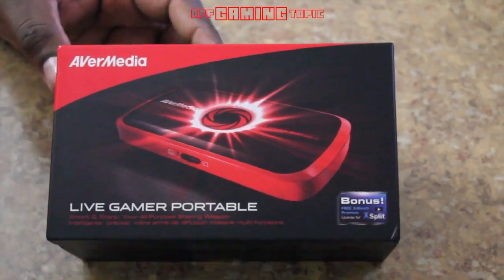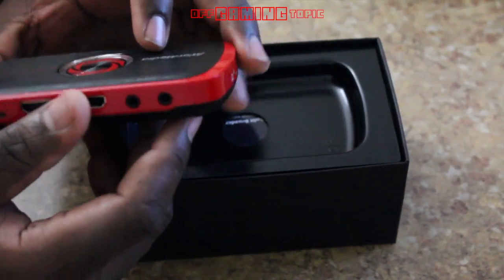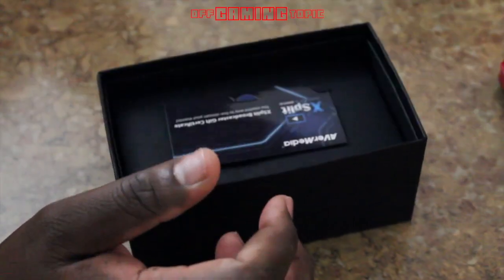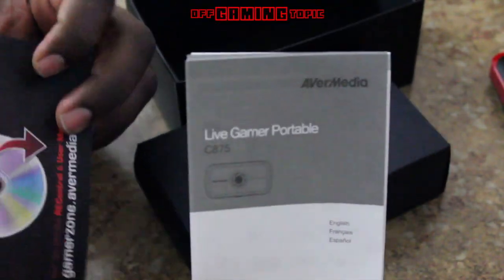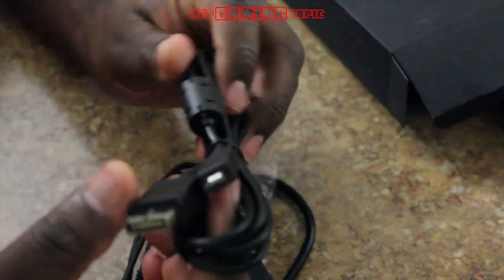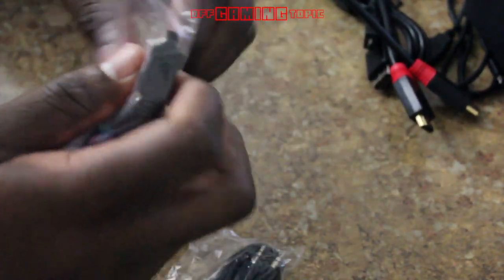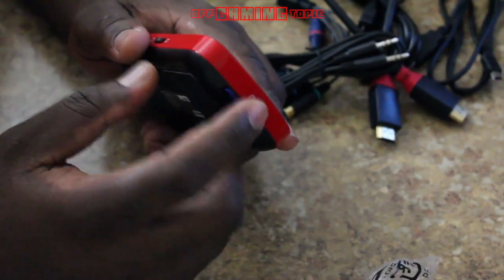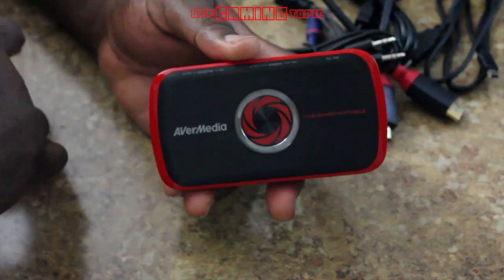Unboxing - AverMedia Live Gaming Portable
A simple unboxing and first impression of AverMedia Live Gaming Portable.

AVerMedia Live Gamer Portable (LGP) HD Game Capture